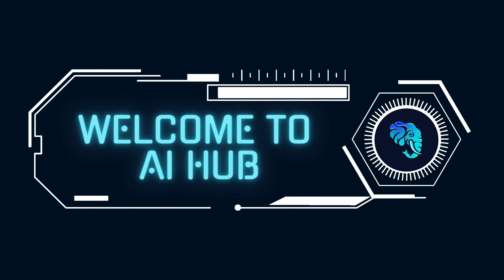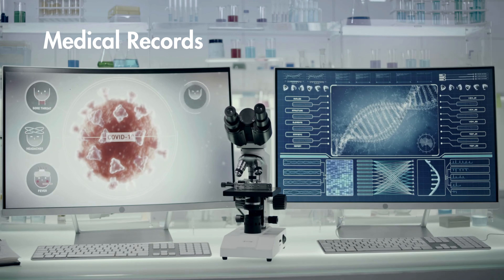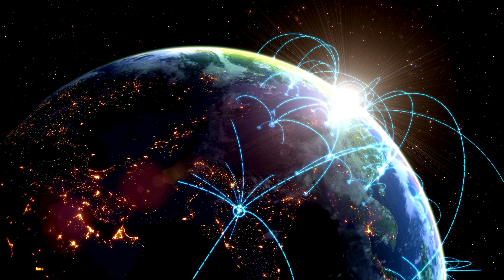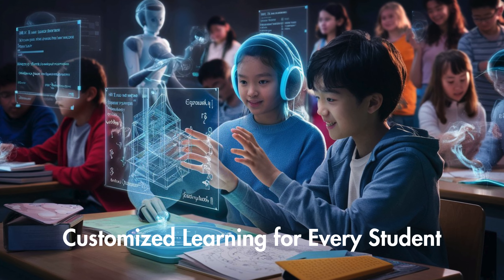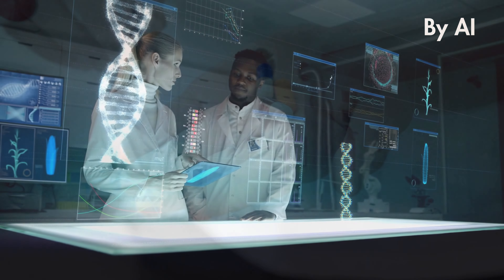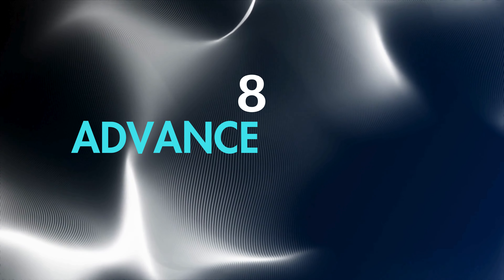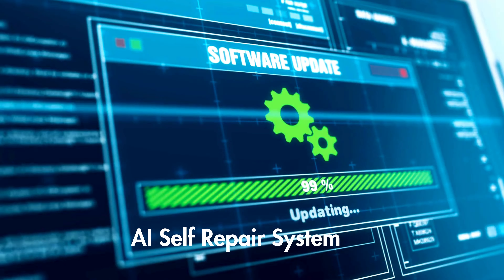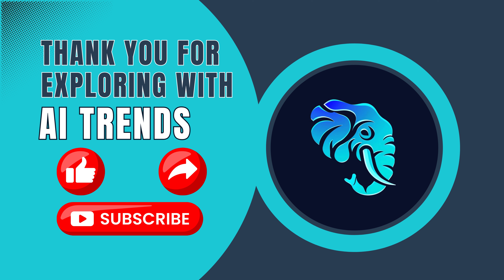The Future is AI: What Will AI Achieve by 2040?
Welcome to AI Hub! In today's video, we're taking a thrilling journey into the future to uncover the extraordinary advancements AI will achieve by 2040. From generating realistic images and diagnosing diseases to unimaginable problem-solving skills and hyper-personalized education, AI is set to revolutionize our world in ways we can barely imagine today.